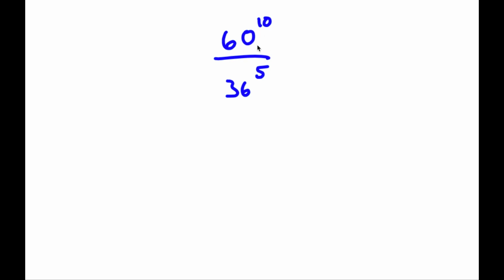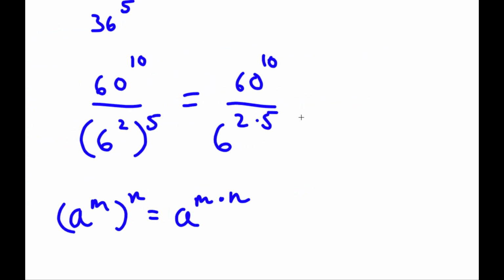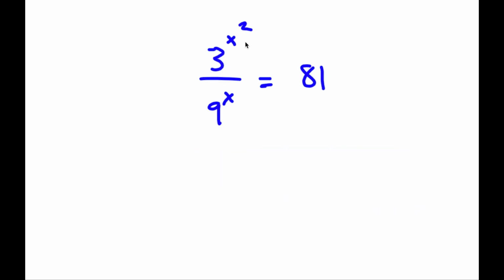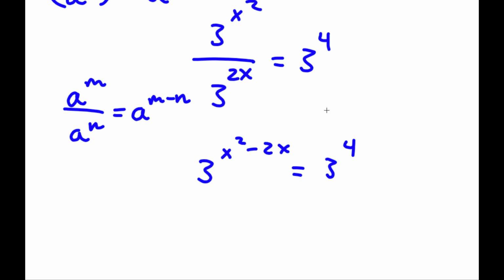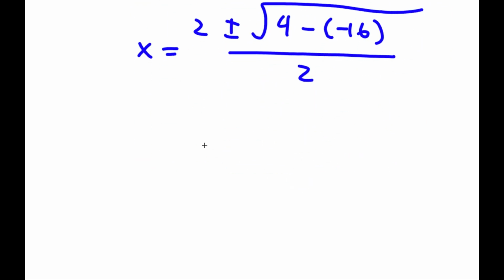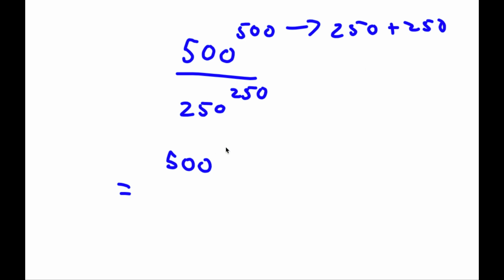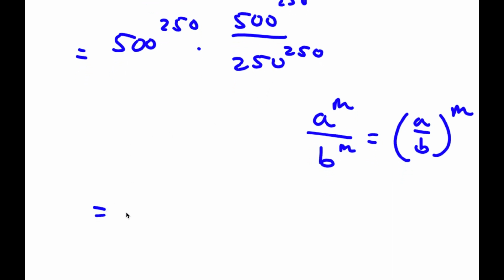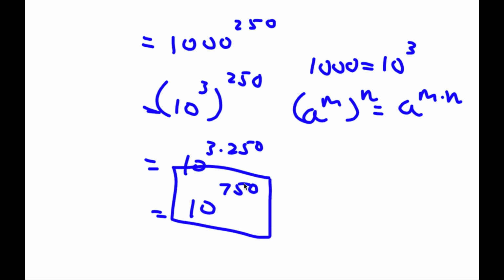A Simple Problem Thats Not So Simple | A Beautiful Exponential Problem